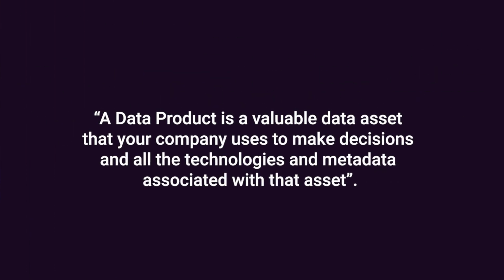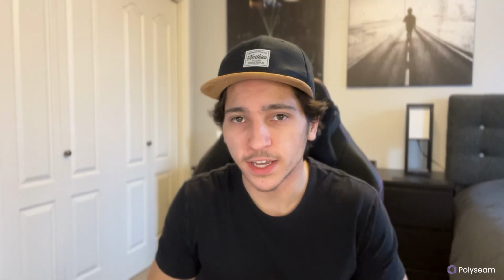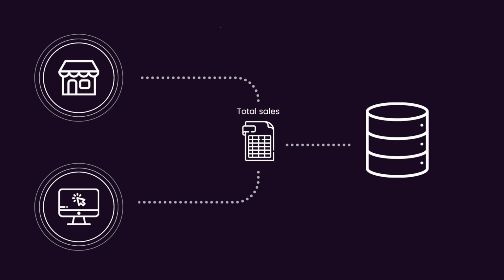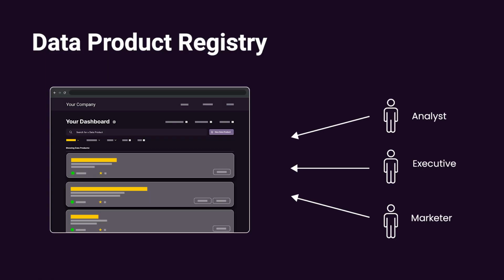What is a Data Product?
Polyseams data product definition: “A Data product is a valuable data asset that your company uses to make decisions and all the technologies and metadata associated with that asset”.

We hope you enjoyed the video and got some value out of it.